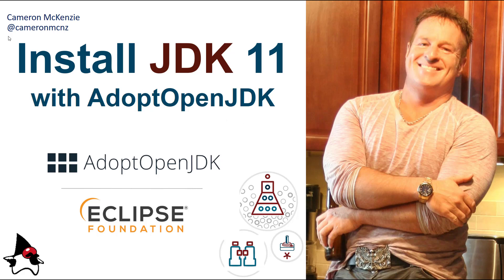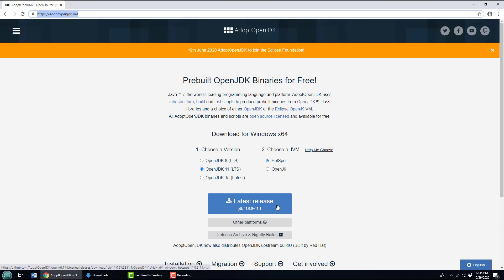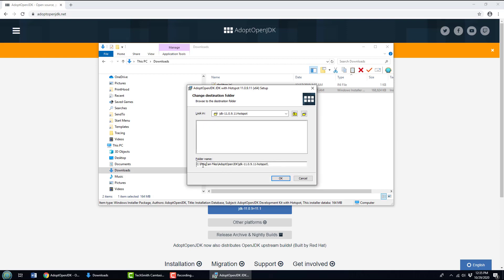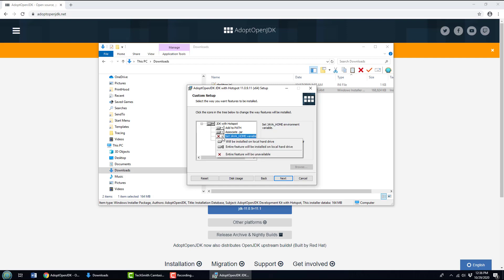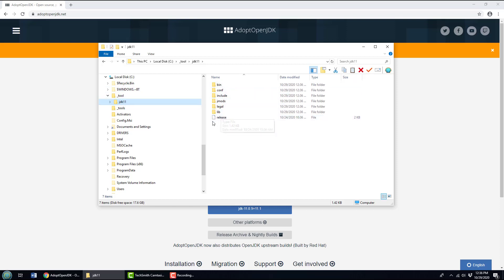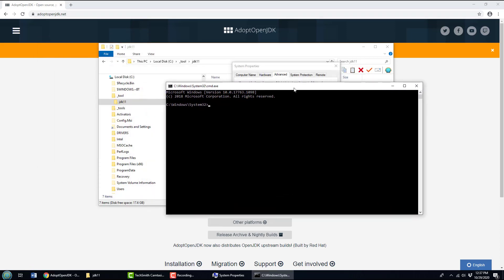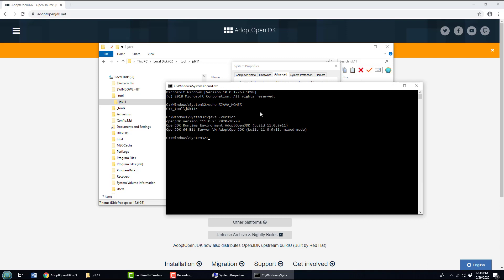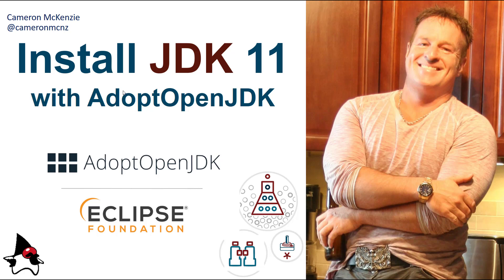Install JDK 11 with AdoptOpenJDK (Eclipse Adoptium) Example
If you're doing Jakarta EE 9 development, you'll need to install JDK 11. Java 8 simply won't cut it. And the best way to install JDK 11 on Windows? It's to use the AdoptOpenJDK distribution. The msi file makes it easy to not only install the LTS release, but also set JAVA_HOME and add the JDK 11 bin directory to the Windows PATH. With that done, you're well set up to install Eclipse, configure Tomcat, and develop all of the Jakarta EE components you desire, be it Servlets, JSPs, JavaServer Faces components or RESTful APIs. When you're done with this 'install JDK 11 example,' they world of bytecode development is your oyster.